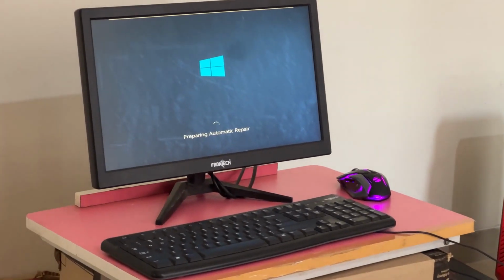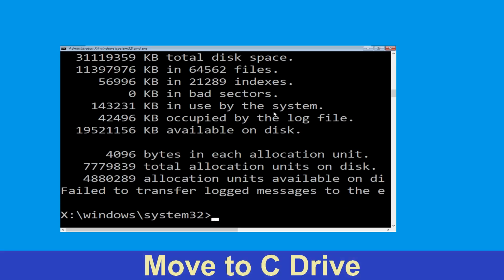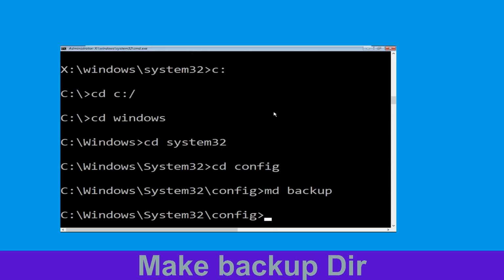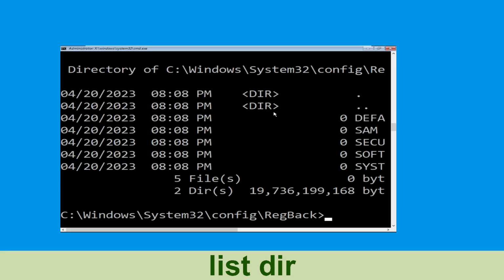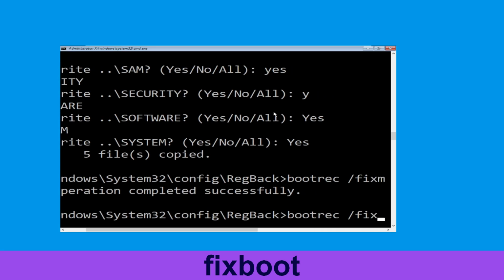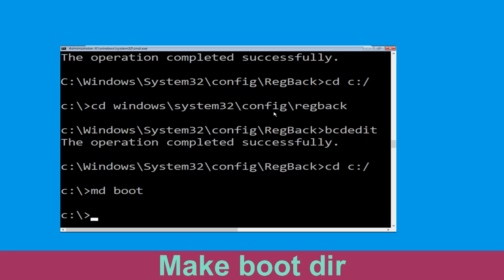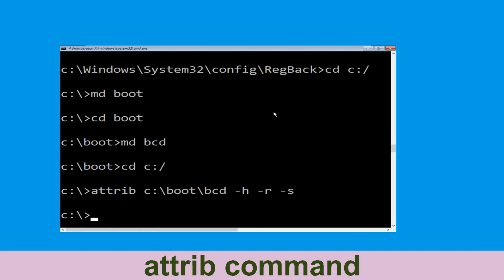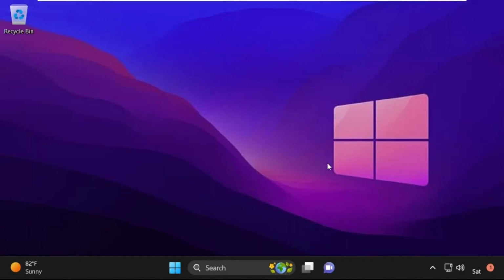0x00000054 LM_SERVER_INTERNAL_ERROR Windows 10 Blue Screen Error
0x00000054 LM_SERVER_INTERNAL_ERROR Windows 10 Blue Screen Error

• IRQL_NOT_LESS_OR_EQUAL Error
• BAD_POOL_CALLER Error
0x00000054 LM_SERVER_INTERNAL_ERROR Windows 10 Blue Screen Error